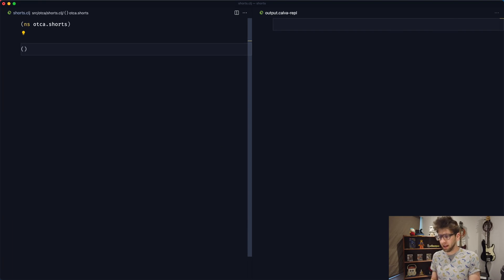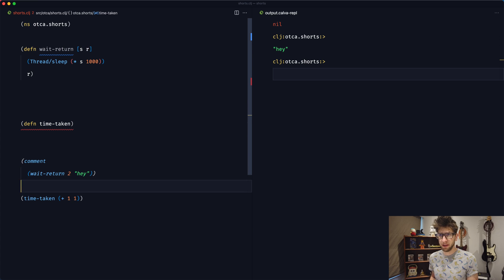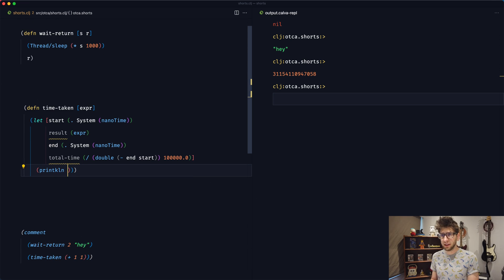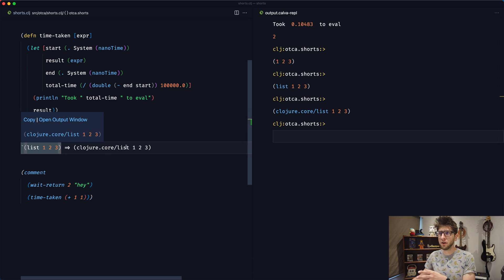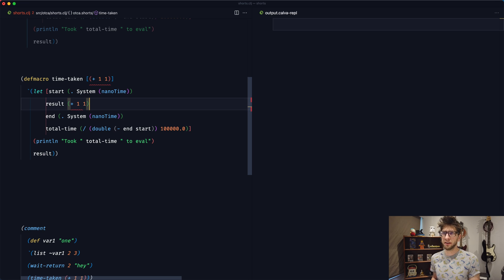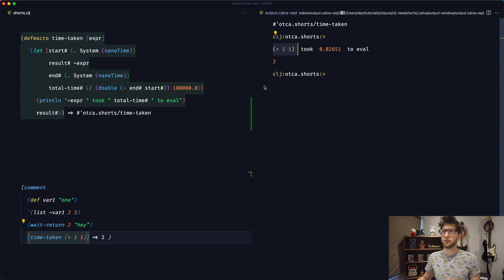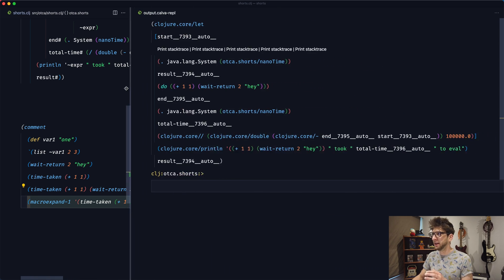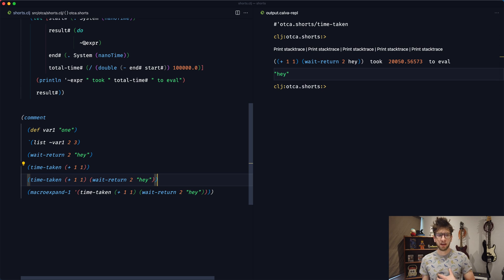Defmacro Clojure Tutorial - Code that writes code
Defmacro in Clojure allows you to write code that outputs code 🤯

This is a video on how to create and expand macros

00:00 intro
00:10 what are macros?
00:45 create a function that delays the return
01:55 create a function that records the time taken
04:05 Syntax Quoting
05:24 Convert time-taken function to macro
07:10 Cater for multiple expressions to be passed through to time-taken
09:50 Begging for subs